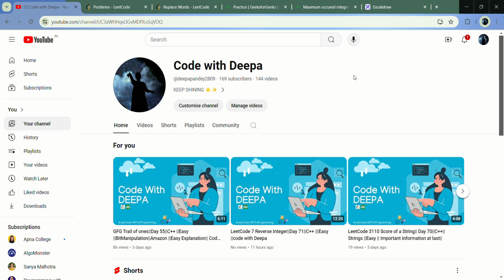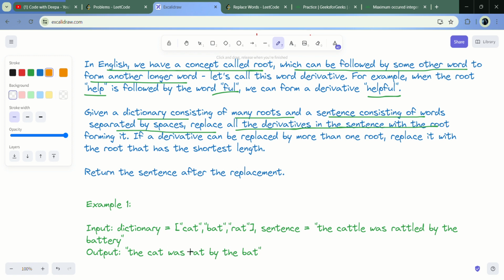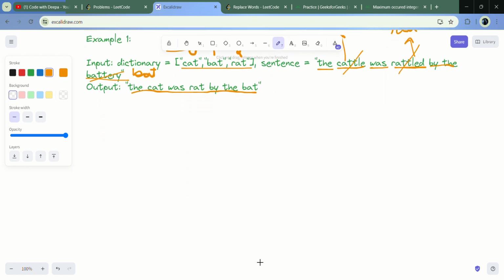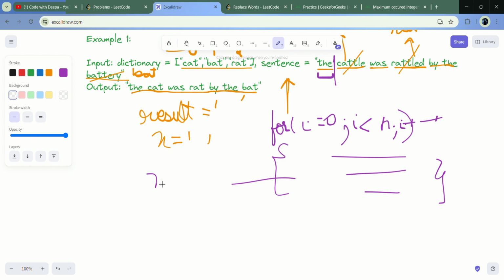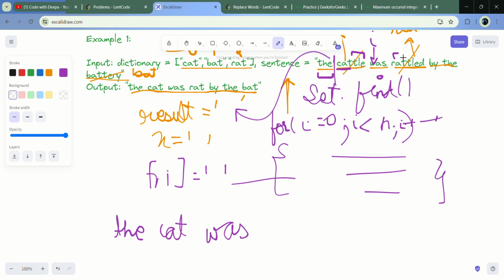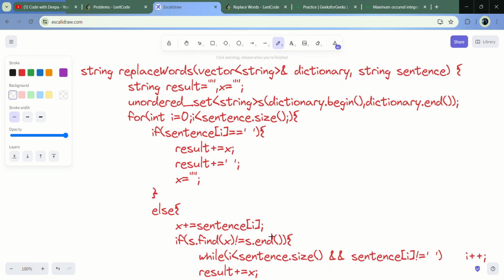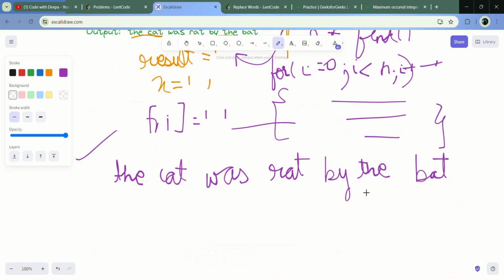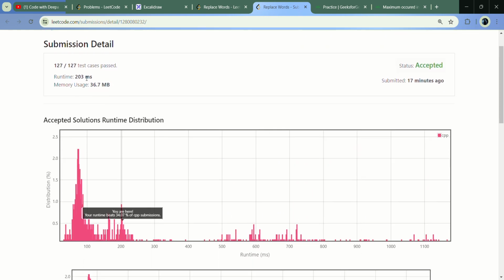LeetCode 648 Replace Words||Day 72||C++ ||Medium|| Strings ||Code With Deepa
📚 Problem:
In this video, we'll tackle the LeetCode problem "648. Replace Words." The problem involves replacing words in a sentence with the shortest possible roots from a given dictionary. We'll walk through the solution step-by-step and provide a clear and efficient approach to solving it.

📝 Concept:
In English, a root is a base word that can be followed by other words to form longer derivatives. For example, the root "help" can form the derivative "helpful" when followed by "ful". Given a dictionary of roots and a sentence, our task is to replace all possible derivatives in the sentence with their corresponding roots from the dictionary.

🔍 Steps to Solve:

Understand the Problem Statement:
We'll start by understanding the problem and breaking down the requirements.

Create a Set of Roots:
Convert the dictionary into a set for quick look-up of roots.

Iterate Through the Sentence:
Traverse each word in the sentence and try to find the shortest root that can replace it.

Replace Derivatives:
If a word has a matching root, replace it with that root. If multiple roots match, choose the shortest one.

Construct the Final Sentence:
Build the final sentence by concatenating the replaced words.

Edge Cases:
Handle cases where no roots match or where the sentence is empty.

By the end of this video, you'll have a solid understanding of how to solve this problem and replace words efficiently. Let's dive in! 🌟

Input and Initialization:

Read the dictionary of roots and the sentence.
Initialize an empty set with the dictionary entries for quick root look-up.
Initialize an empty result string to store the final sentence.
Processing the Sentence:

Split the sentence into words.
For each word, iterate character by character, building possible root candidates.
If a candidate root exists in the set, replace the word with this root and move to the next word.
If no root matches, keep the word as it is.
Constructing the Result:

After processing all words, join them to form the final sentence.
Return or print the final sentence.
Example Walkthrough
Dictionary: ["cat", "bat", "rat"]
Sentence: "the cattle was rattled by the battery"

Process:

Split the sentence into words: ["the", "cattle", "was", "rattled", "by", "the", "battery"]
Check each word against the dictionary:
"the": No match, keep as "the"
"cattle": Match with "cat", replace with "cat"
"was": No match, keep as "was"
"rattled": Match with "rat", replace with "rat"
"by": No match, keep as "by"
"battery": Match with "bat", replace with "bat"
Final Result: "the cat was rat by the bat"

Conclusion
By following these steps, we can efficiently replace words in a sentence with their corresponding roots from a dictionary. This approach ensures that we find and replace the derivatives with the shortest possible roots, giving us an optimal solution.